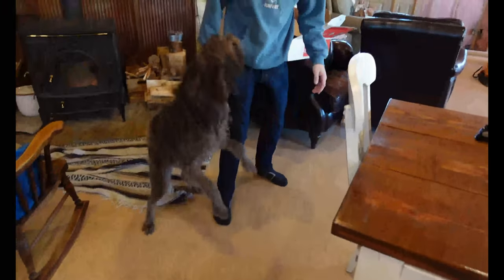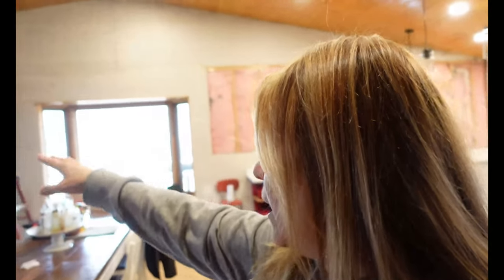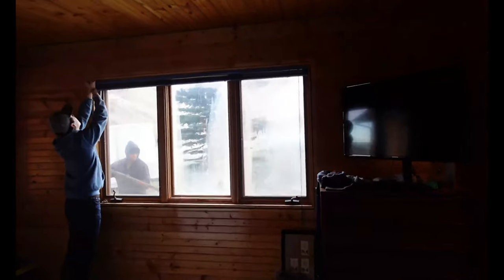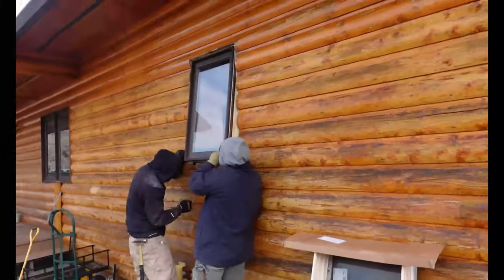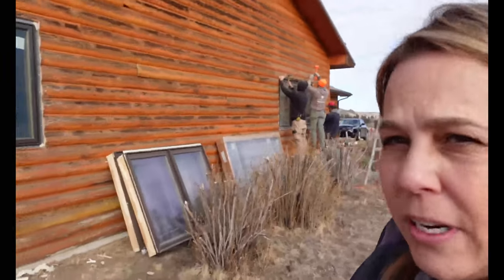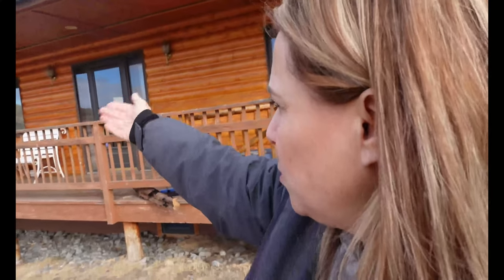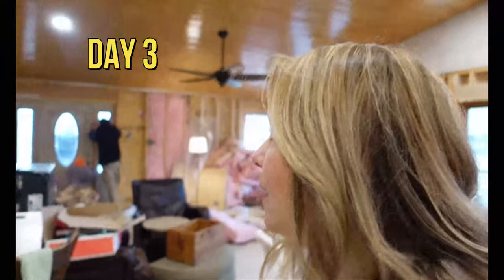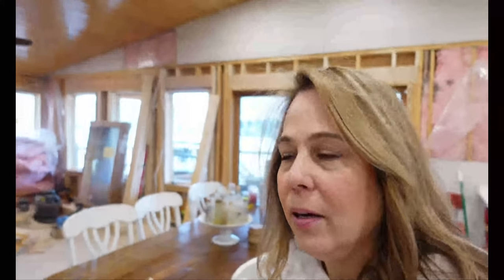Our Log Cabin Got New Windows Vlog #9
After months and months of waiting for new windows, they finally arrived.  Check out the new windows in our log cabin.  Extra bonus... we celebrated a very special birthday.